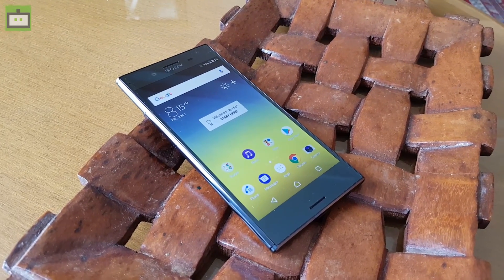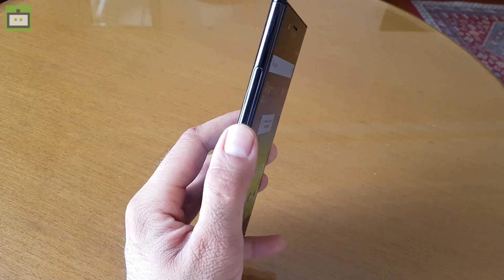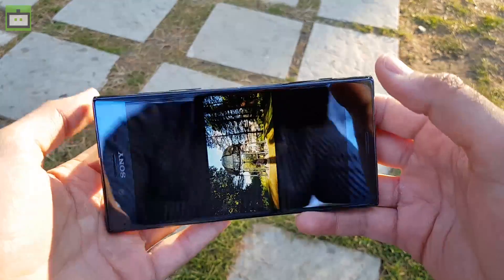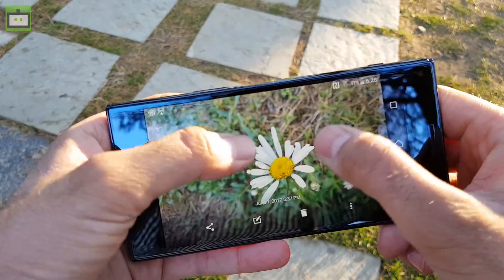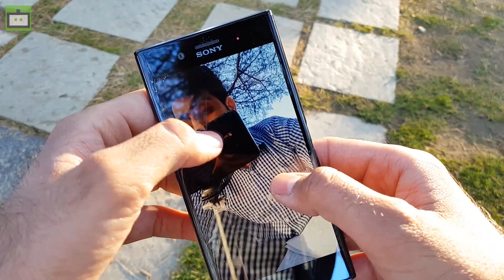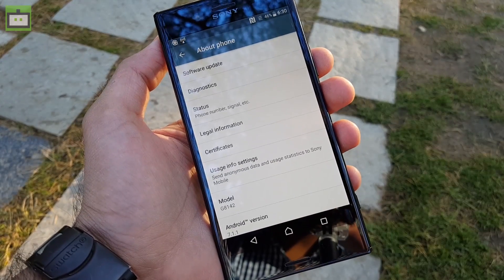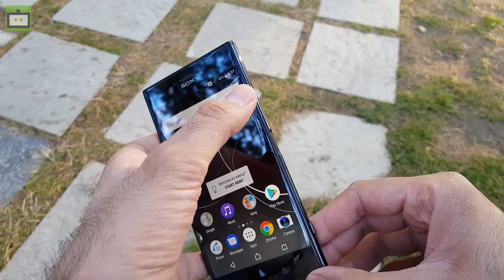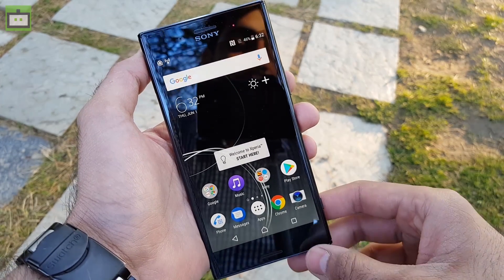Sony Xperia XZ Premium First Impressions - GIZBOT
Sony Xperia XZ Premium features the world's first 4k HDR display and a 19MP Motion-Eye camera that can record videos at 960 fps. The smartphone is powered by the latest Qualcomm Snapdragon 835 CPU and has 4GB of RAM. It is priced at Rs. 59,990 in India